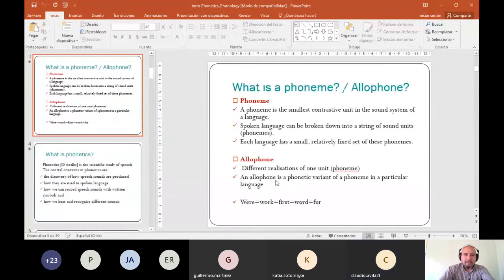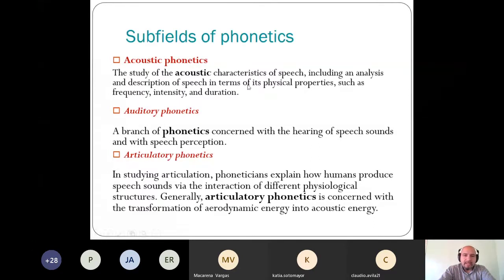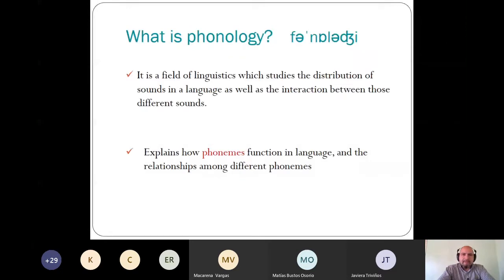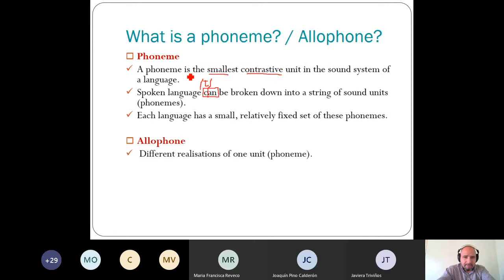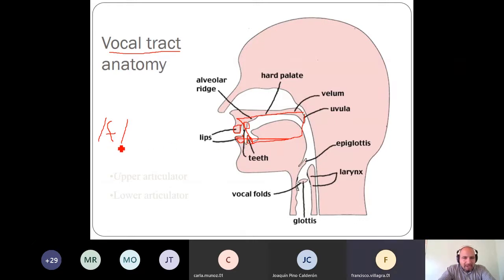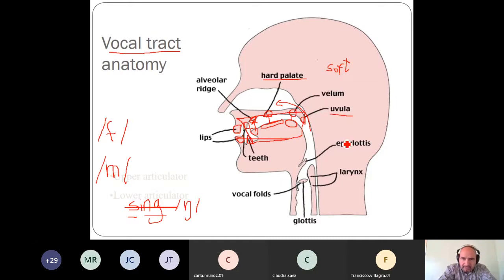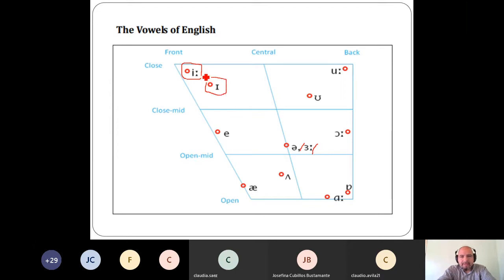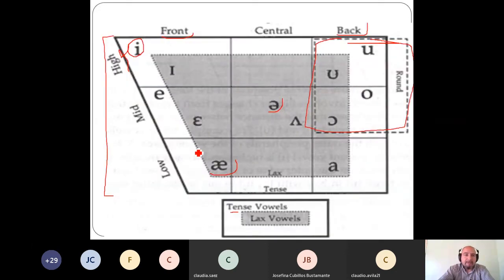PIN227 section 1 Date 8- 4- 2020